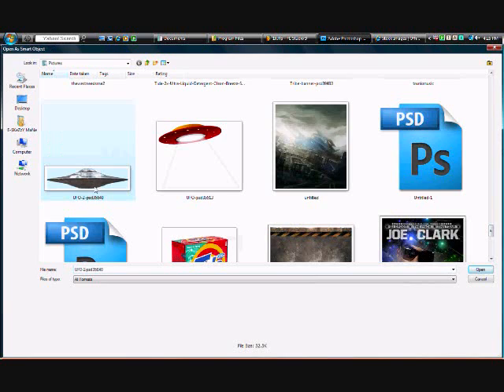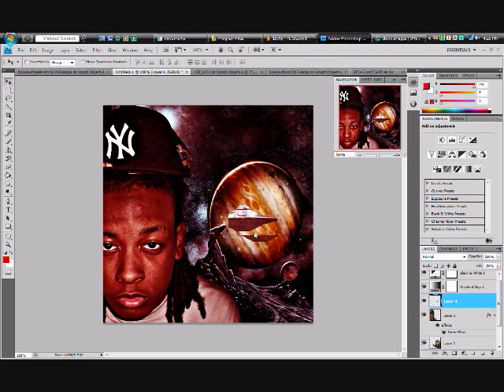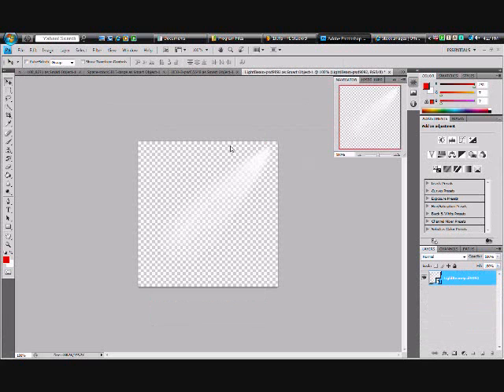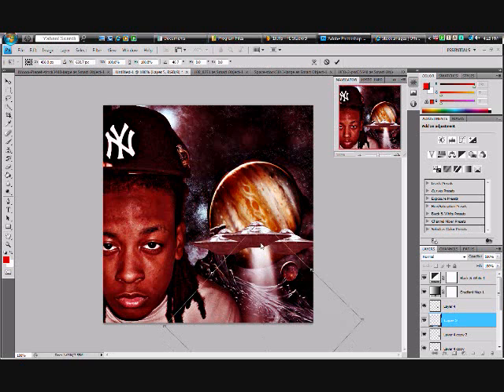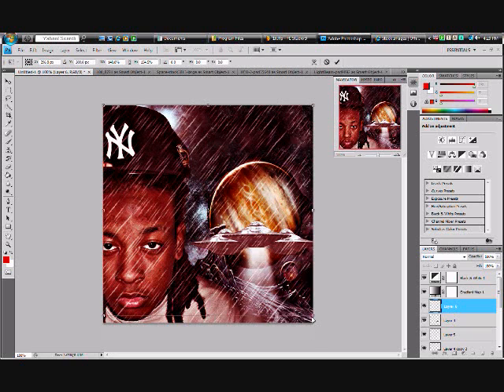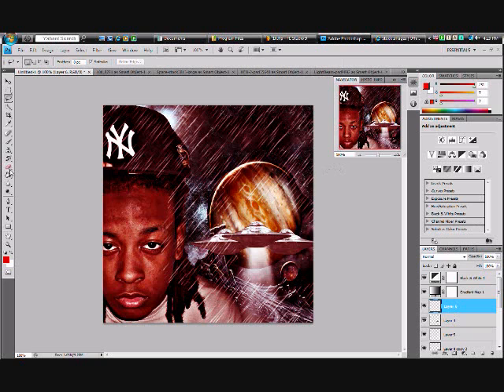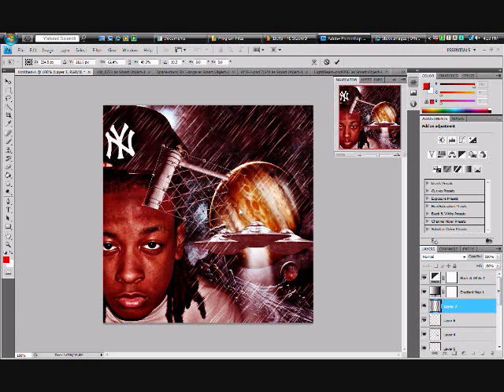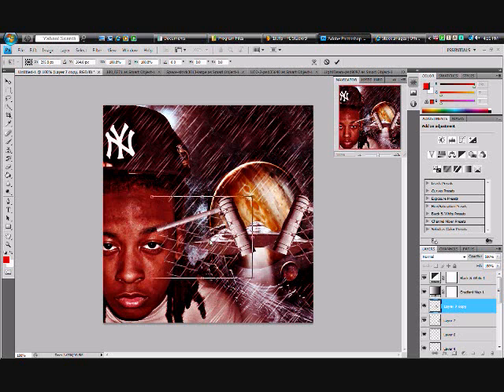how to make a simple mixtape cover in photoshop (part2)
alot of people ask me to do this for them..i cant man.. n less u pay me adleast 20$..u can by goin to wal-mart and sending a 20 money order to my name..i can go to wal mart then show them a picture i.d and give them the password that u have provided me with and get your 20 and by then i'll will have allready had a pic of you n your email adress.and your ideas..if u are interested reply
asap..for an official cd cover by me..for only 20 bucks bro lol